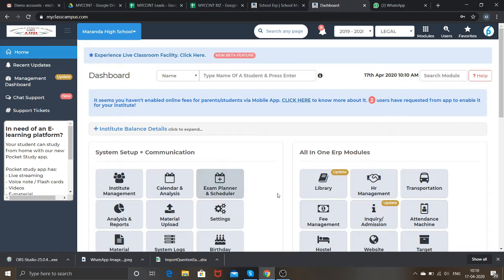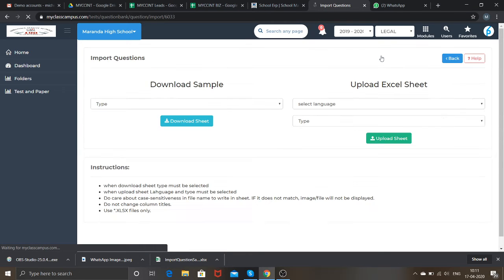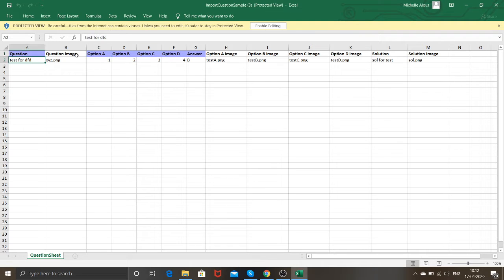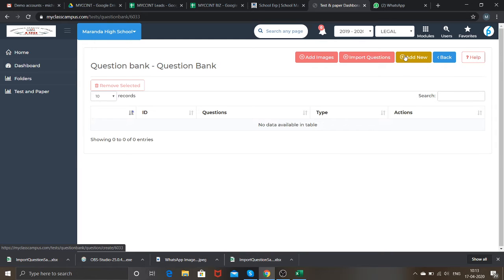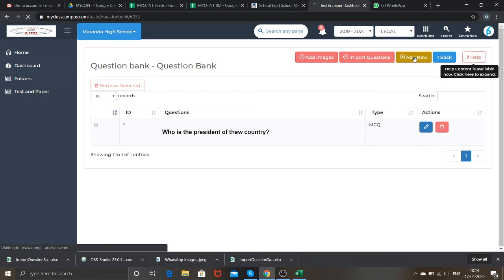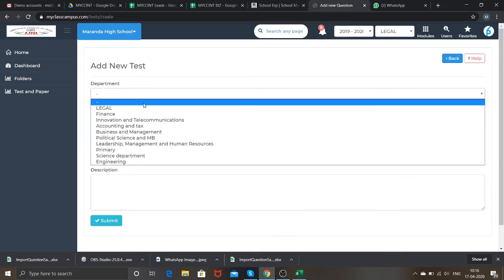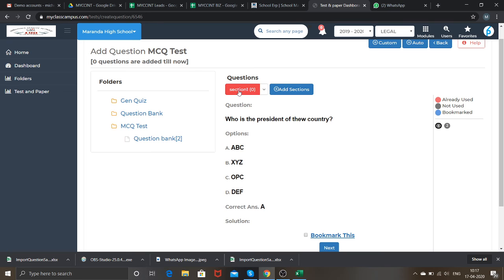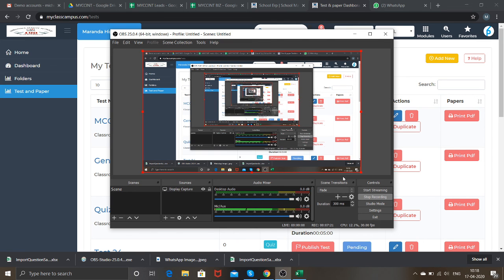Test and paper tutorial